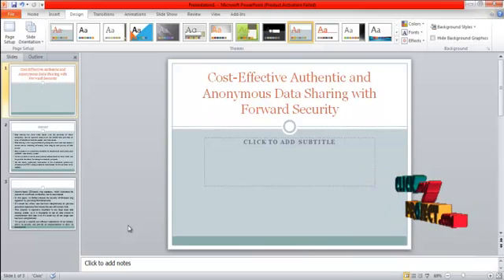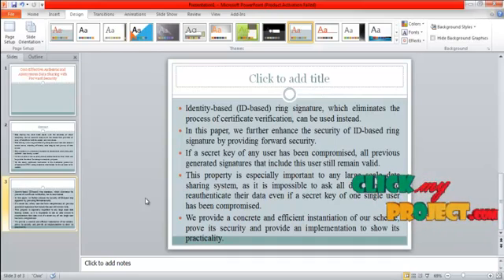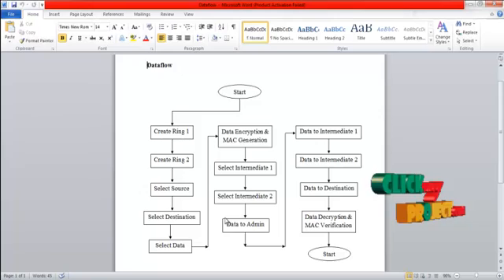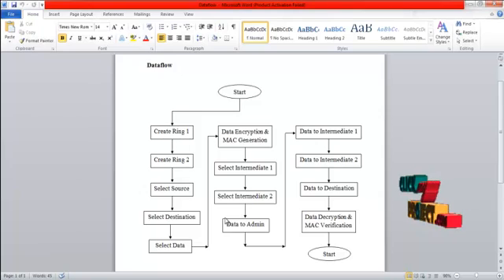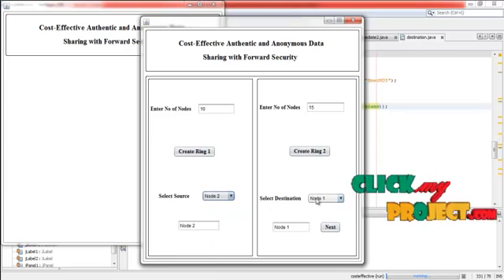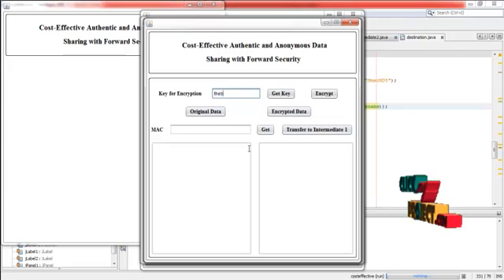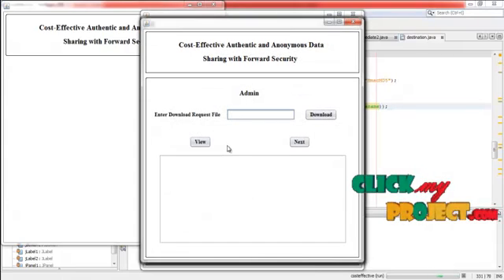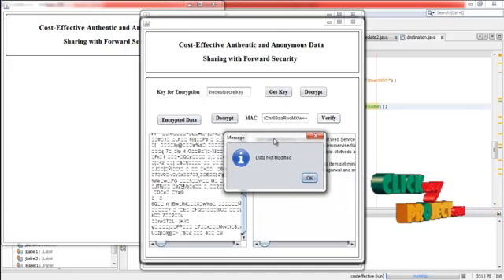Cost-Effective Authentic and Anonymous Data Sharing with Forward Security